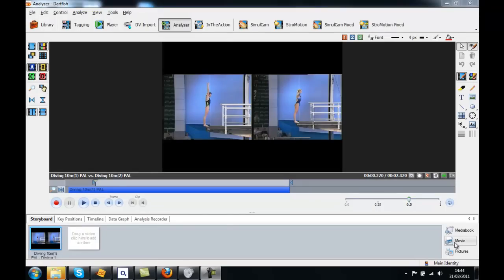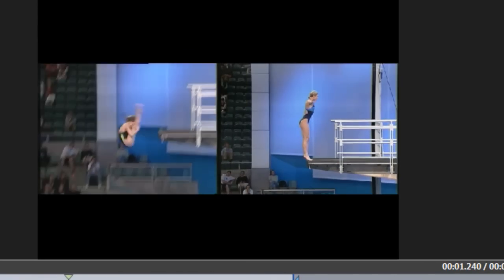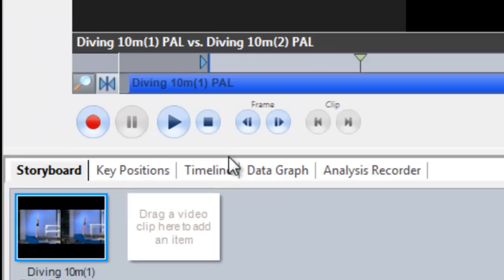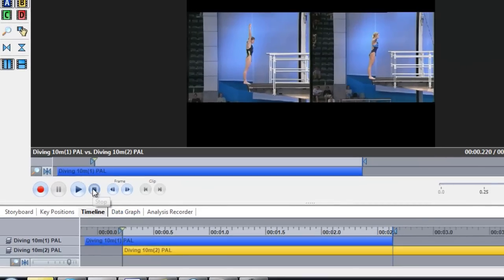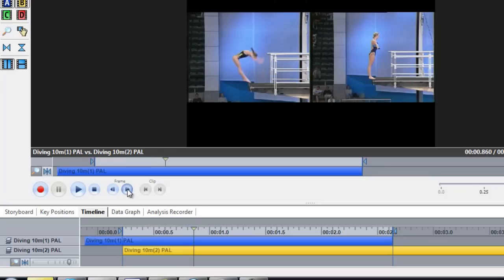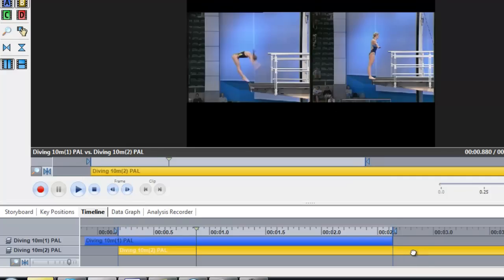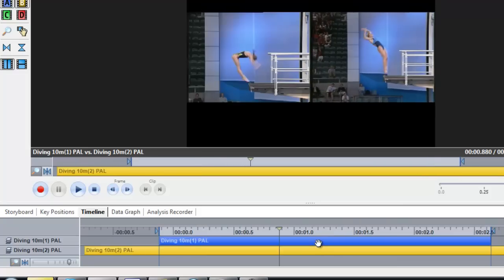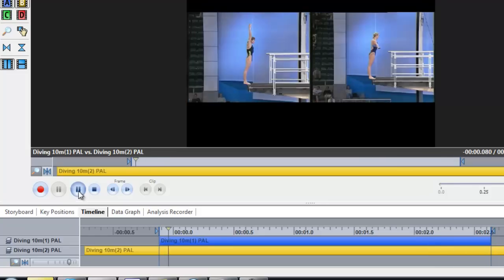Dartfish Video Analysis Software Tutorials: Synchronize Two Video Clips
This video shows how to synchronize two video clips in Dartfish Video Analysis Software.